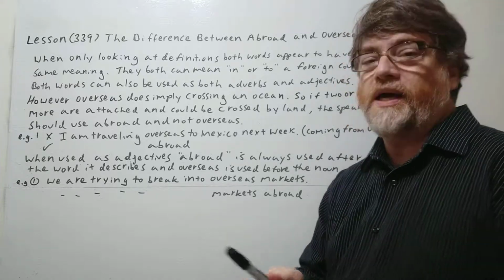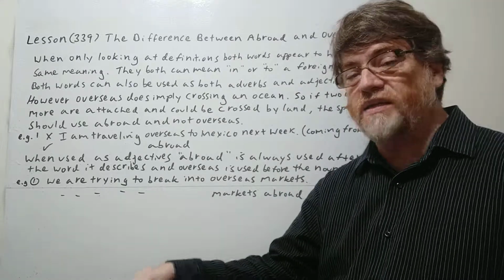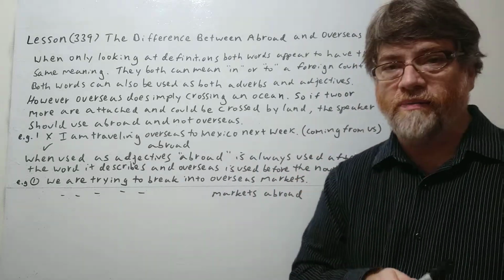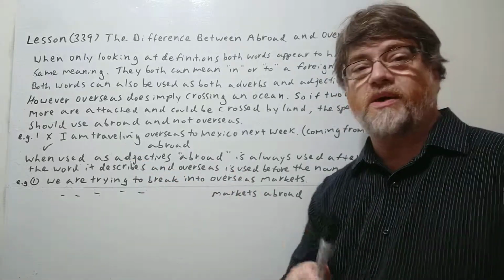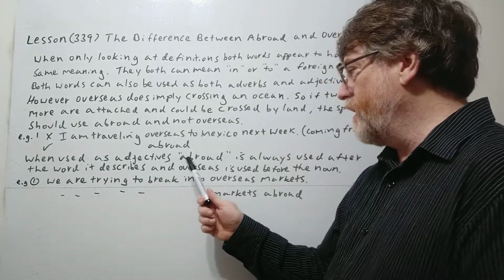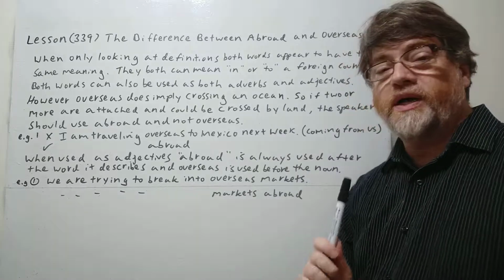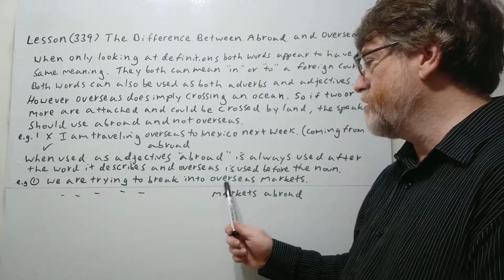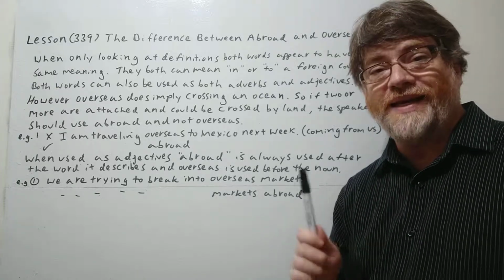English Tutor Nick P Lesson (339) The Difference Between Overseas and Abroad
In this video we will discuss the meaning and different uses of these two similar words.